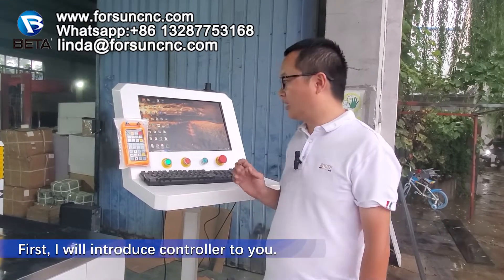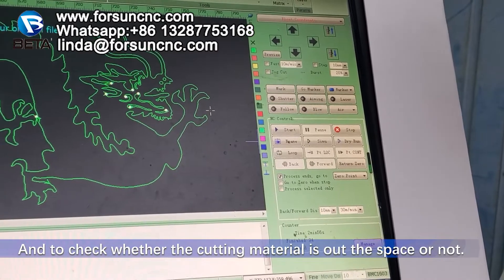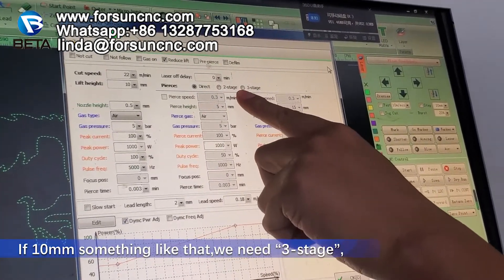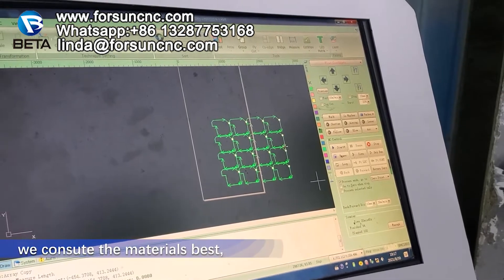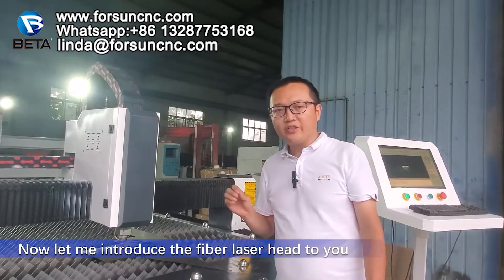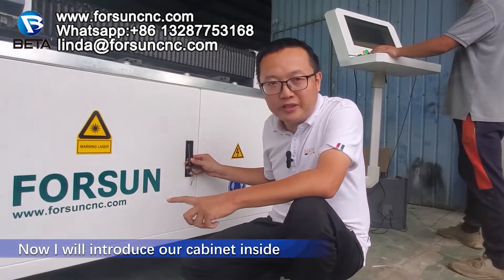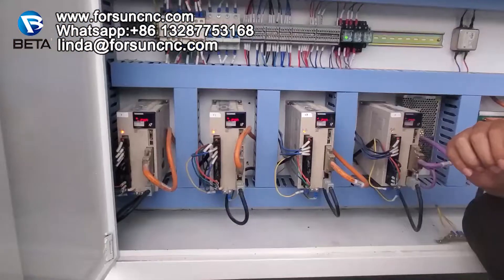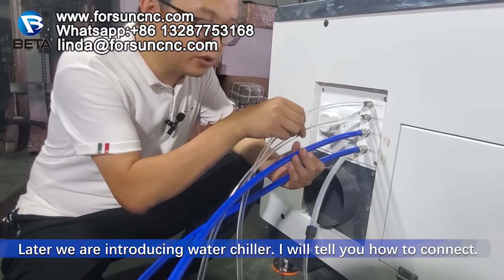How to use fiber laser cutting machine with cypcut controller?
CypCut controller system
Automatic optimization of imported graphics: When importing external files, the original image will be automatically optimized
Concise and clear process settings: After importing the graphics, you can quickly set the lead, micro-connection, compensation, and other processes, and with the batch modification function, you can quickly complete the entire board process setting.
Flexible processing control bar: supports floating coordinate system and workpiece coordinate system, which can not only meet the requirements of flexible production but also facilitate mass production.
Abundant local statistics: It can provide abundant and timely statistics on the usage of machine tools.
Accurate edge seeking assistance: supports photoelectric edge seeking and capacitive edge seeking, and quickly corrects the deviation angle of the sheet.
Dual-drive deviation self-correction: using the gantry synchronization function, the deviation of the dual-drive shaft will be corrected every time you return to the origin.

Как использовать станок для лазерной резки с контроллером cypcut?
Система контроллера CypCut
Автоматическая оптимизация импортированной графики: при импорте внешних файлов исходное изображение будет автоматически оптимизировано.
Краткие и понятные настройки процесса: после импорта графики вы можете быстро установить лид, микросоединение, компенсацию и другие процессы, а с помощью функции пакетной модификации вы можете быстро завершить настройку всего процесса платы.
Гибкая панель управления обработкой: поддерживает плавающую систему координат и систему координат заготовки, которые могут не только удовлетворить требования гибкого производства, но и облегчить массовое производство.
Обильная местная статистика: она может предоставить обширную и своевременную статистику использования станков.
Точная помощь в поиске кромок: поддерживает фотоэлектрический поиск кромок и емкостный поиск кромок, а также быстро корректирует угол отклонения листа.
Самокоррекция отклонения сдвоенного привода: с помощью функции синхронизации портала отклонение вала сдвоенного привода будет корректироваться каждый раз, когда вы вернетесь в исходное положение.

¿Cómo utilizar la máquina de corte por láser de fibra con el controlador cypcut?
Sistema de controlador CypCut
Optimización automática de gráficos importados: al importar archivos externos, la imagen original se optimizará automáticamente
Configuración de proceso concisa y clara: después de importar los gráficos, puede configurar rápidamente el cliente potencial, la microconexión, la compensación y otros procesos, y con la función de modificación por lotes, puede completar rápidamente toda la configuración del proceso de la placa.
Barra de control de procesamiento flexible: admite el sistema de coordenadas flotante y el sistema de coordenadas de la pieza de trabajo, que no solo pueden cumplir con los requisitos de producción flexible, sino que también facilitan la producción en masa.
Estadísticas locales abundantes: puede proporcionar estadísticas abundantes y oportunas sobre el uso de máquinas herramienta.
Asistencia precisa para la búsqueda de bordes: admite la búsqueda de bordes fotoeléctricos y la búsqueda capacitiva de bordes, y corrige rápidamente el ángulo de desviación de la hoja.
Autocorrección de la desviación de doble accionamiento: con la función de sincronización del pórtico, la desviación del eje de doble accionamiento se corregirá cada vez que regrese al origen.

كيفية استخدام آلة القطع بليزر الألياف مع جهاز التحكم cypcut؟
نظام تحكم CypCut
التحسين التلقائي للرسومات المستوردة: عند استيراد ملفات خارجية ، سيتم تحسين الصورة الأصلية تلقائيًا
إعدادات عملية موجزة وواضحة: بعد استيراد الرسومات ، يمكنك بسرعة تعيين العميل المتوقع ، والاتصال الجزئي ، والتعويض ، والعمليات الأخرى ، وباستخدام وظيفة تعديل الدُفعات ، يمكنك إكمال إعداد عملية اللوحة بالكامل بسرعة.
شريط التحكم المرن في المعالجة: يدعم نظام الإحداثيات العائم ونظام إحداثيات قطع العمل ، والذي لا يمكنه تلبية متطلبات الإنتاج المرن فحسب ، بل يسهل أيضًا الإنتاج الضخم.
إحصائيات محلية وفيرة: يمكن أن توفر إحصائيات وفيرة وفي الوقت المناسب حول استخدام أدوات الماكينة.
مساعدة دقيقة للحصول على الحافة: يدعم البحث عن الحافة الكهروضوئية والبحث عن الحافة بالسعة ، ويصحح زاوية الانحراف للورقة بسرعة.
التصحيح الذاتي لانحراف المحرك المزدوج: باستخدام وظيفة التزامن العملاقة ، سيتم تصحيح انحراف عمود المحرك المزدوج في كل مرة تعود فيها إلى الأصل.